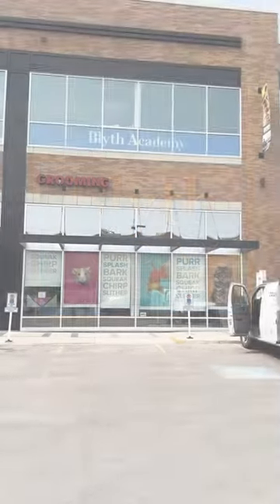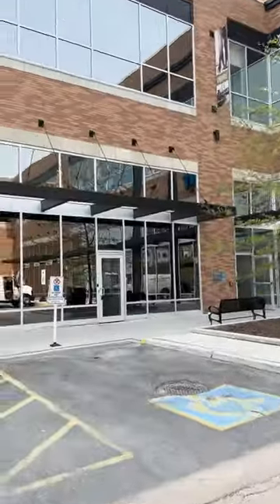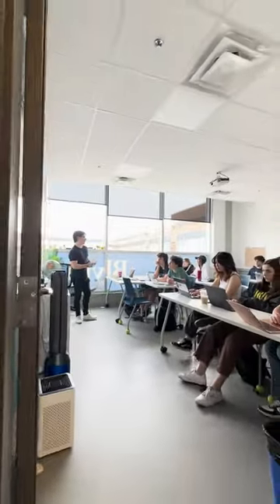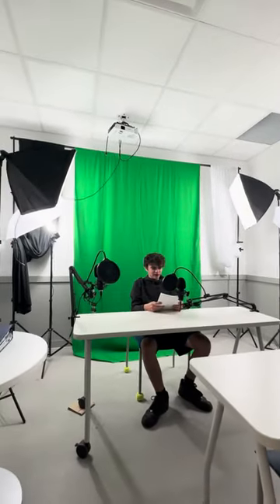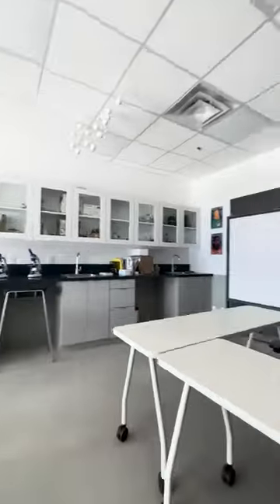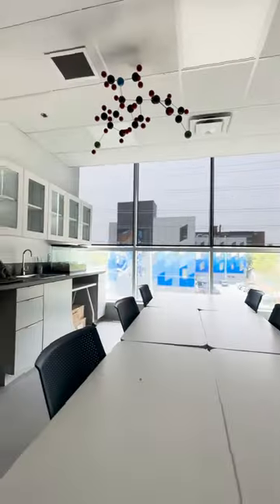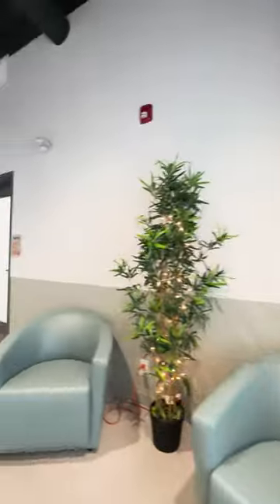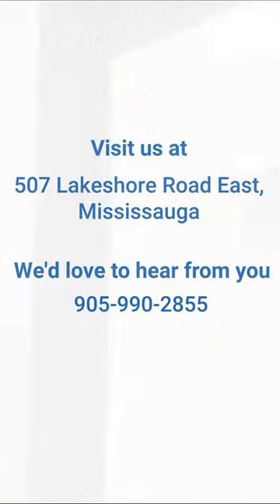Mississauga Campus Walkthrough | BLYTH ACADEMY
Reserve your spot to visit our campus and explore the possibilities that Blyth Academy Mississauga have to offer.

Blyth Academy Mississauga is a private school with a newly designed Lakeshore campus in the heart of Port Credit. Our campus offers Grades 9-12 and focuses on small class sizes with individualized attention. We offer an academic experience that is significantly different from other private and public schools. Our approach is designed to fully engage the students in the academic process with a genuine learning experience founded upon curiosity, creativity, and innovative thinking. We offer an environment where we can meet our students' needs by providing access to full guidance support for academics, university and college applications, and course selection and achievement.